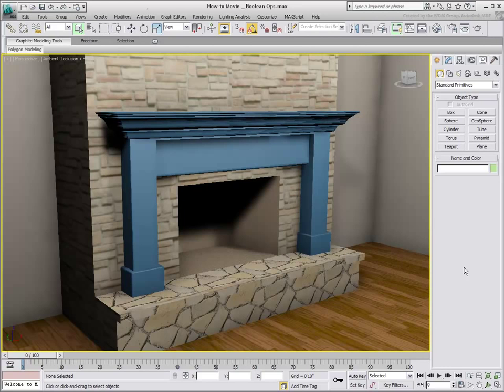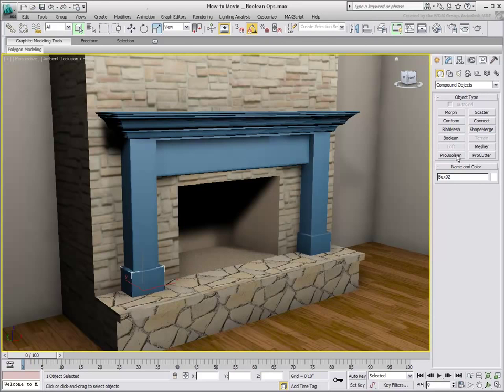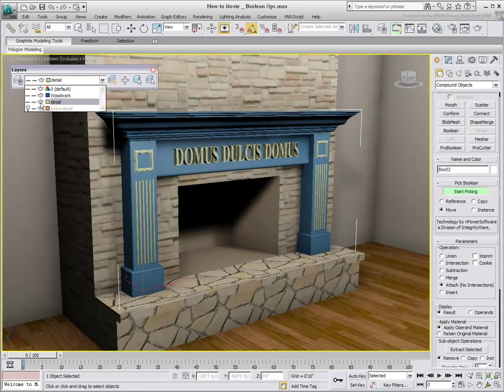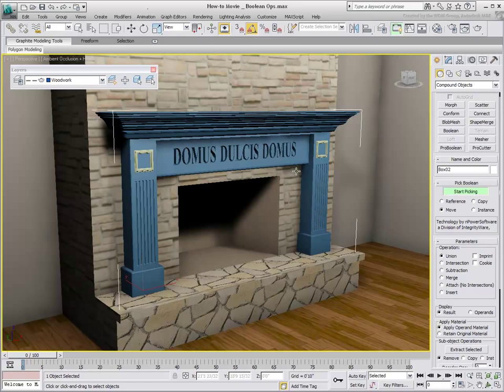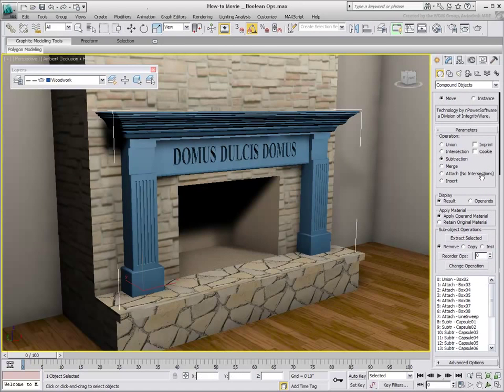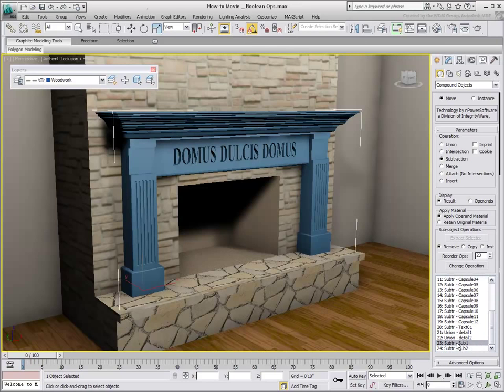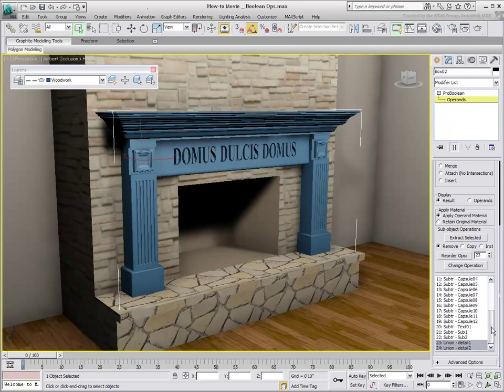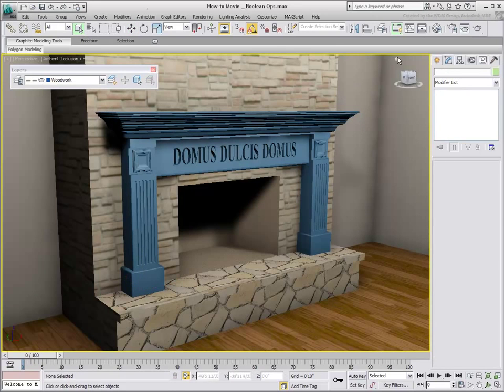CGI 3D Tutorials : 3ds Max Using Boolean Operations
Description: This movie shows how to use Boolean Operations to build 3d geometry by means of mathematical derivatives. You can add, subtract and intersect objects together to make another.